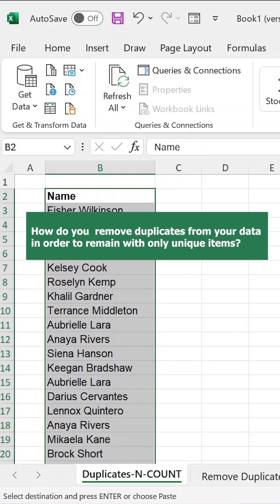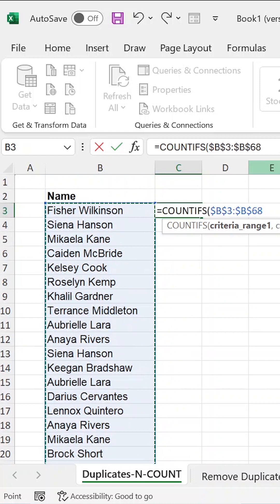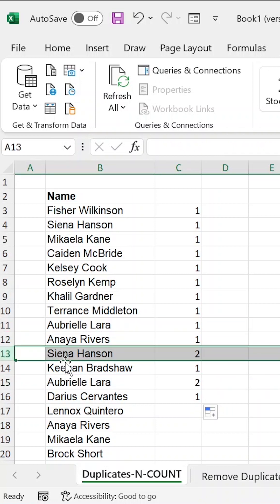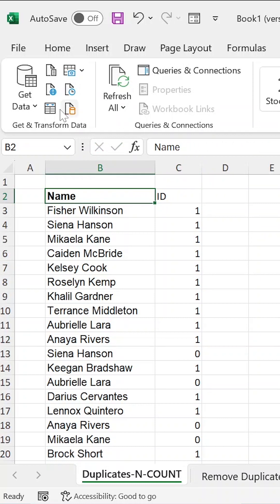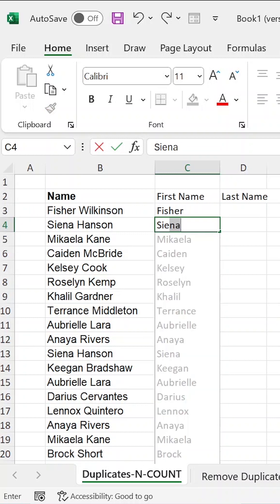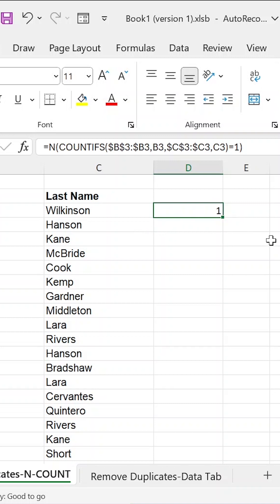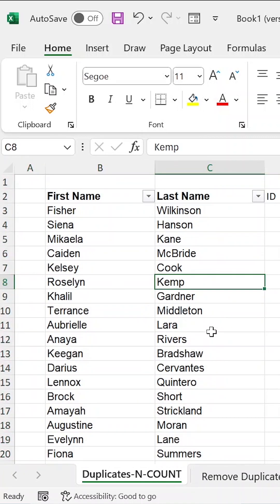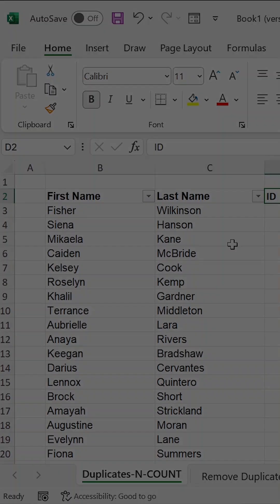Ever used the Nfunction in Ms. Excel? Combine it with the COUNTIFS to identify and remove duplicates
Learn how to streamline your Excel data management with the N and COUNTIFS functions. In this tutorial, we'll explore advanced techniques for identifying and removing duplicates based on one or multiple columns. Whether you're managing large datasets or refining your data analysis skills, mastering these functions will boost your productivity and accuracy in Excel. Watch now and optimize your workflow!